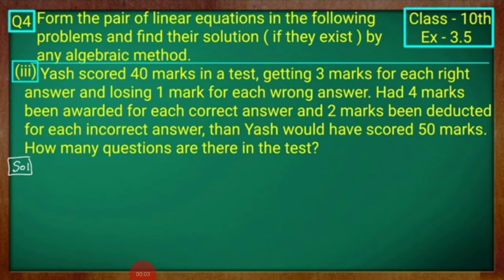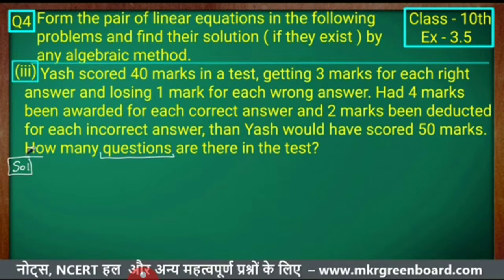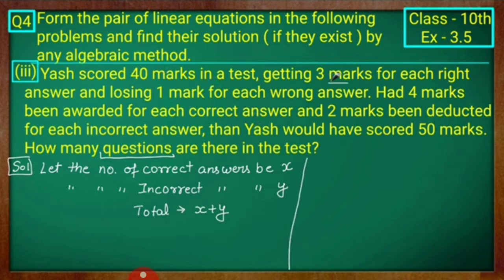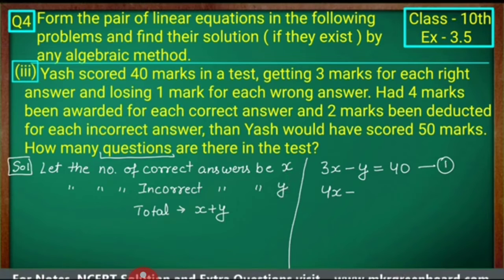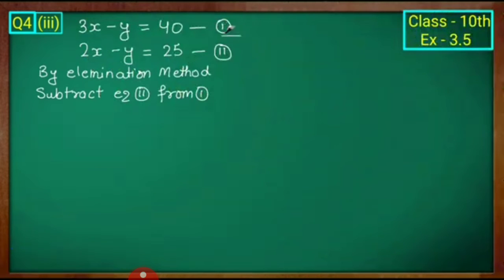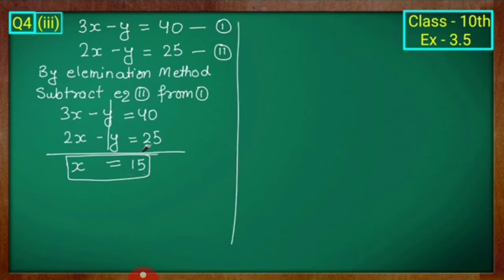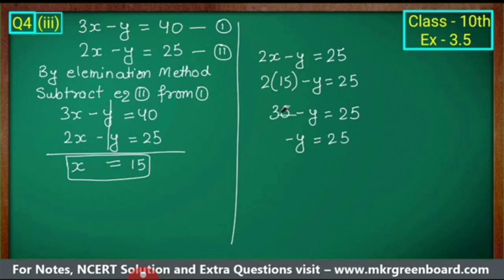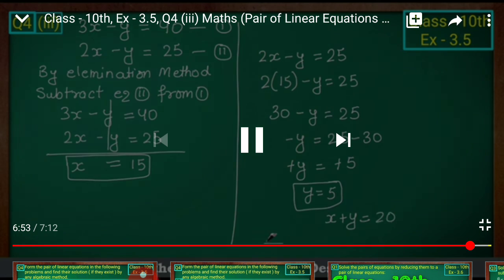EX. 3.5, Q.4(iii)